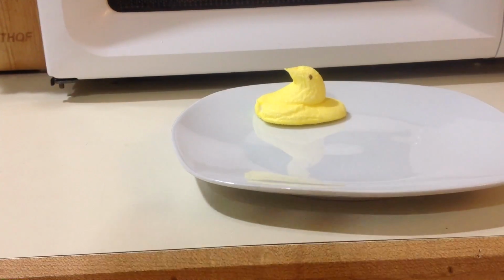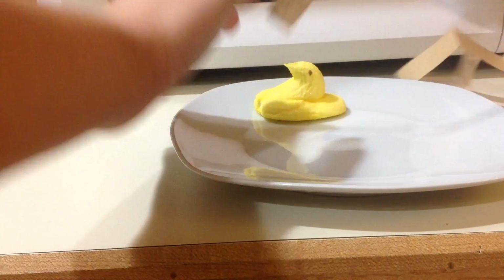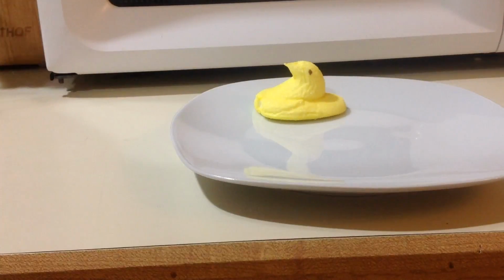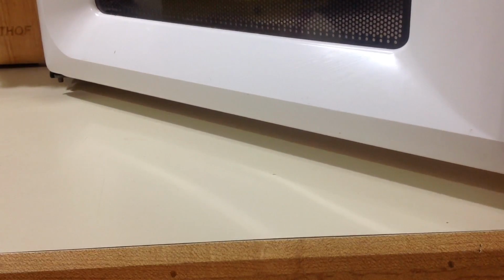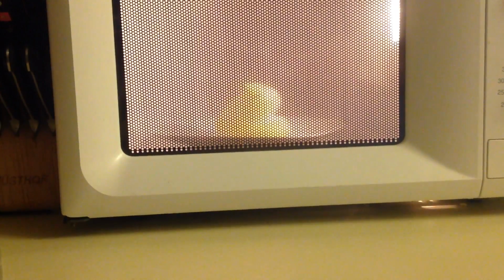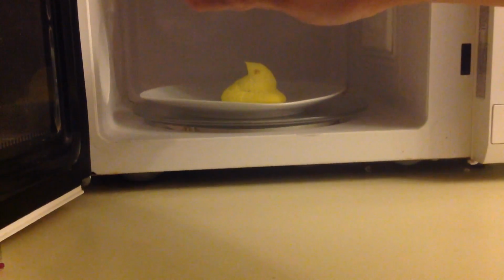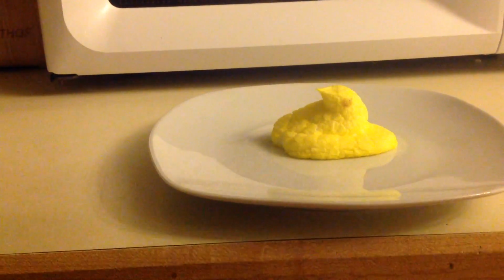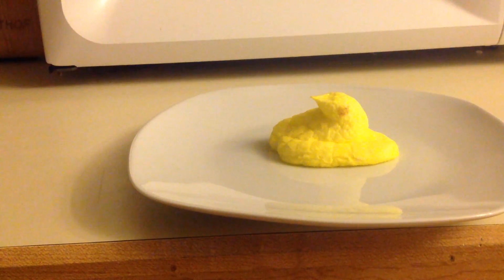Peep in the microwave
For "Peep Hypothesis Experiment"